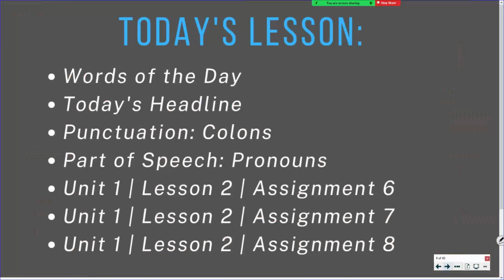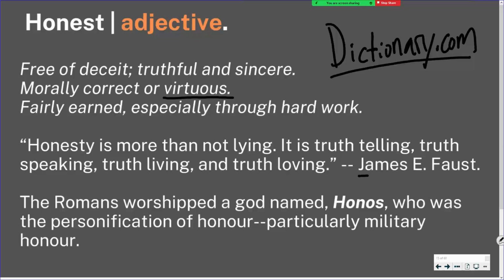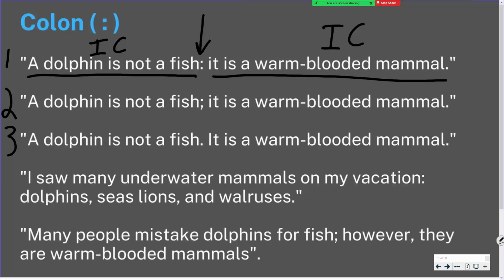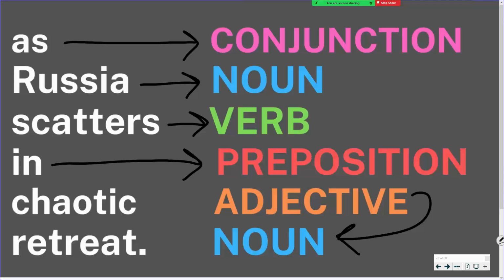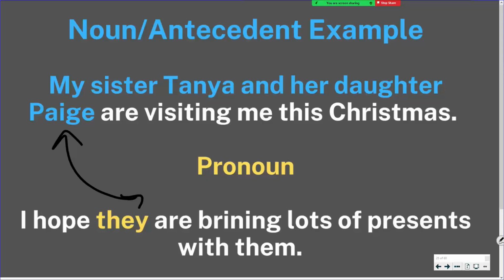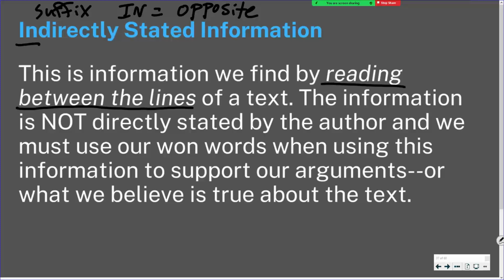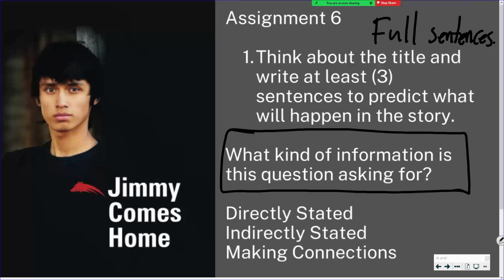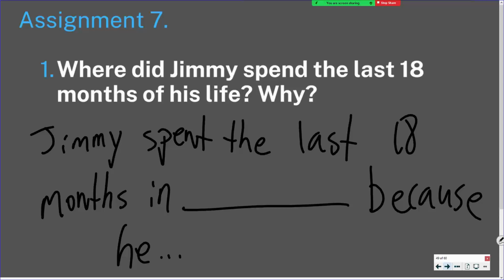OLC4O Nov 21 2022 | Class 5 - Unit 1 - Lesson 2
Join our class Monday to Thursday from 10 to 10:55am CST.
Radio: 91.9 FM
Studio: 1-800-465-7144 / 737-4017 (phone in)
Television: Bell ExpressVu Channel 972